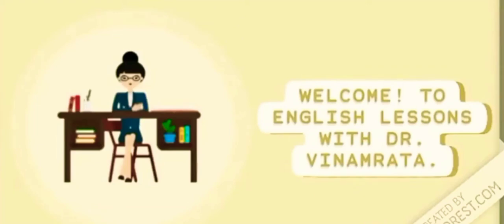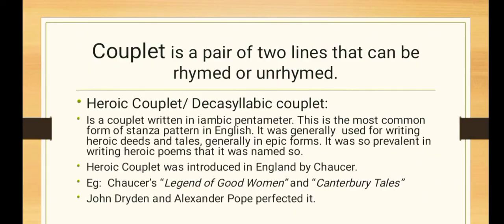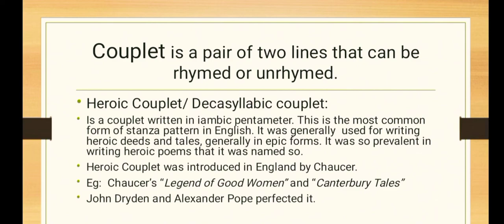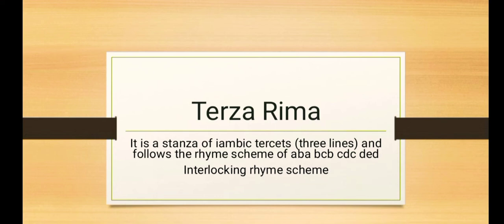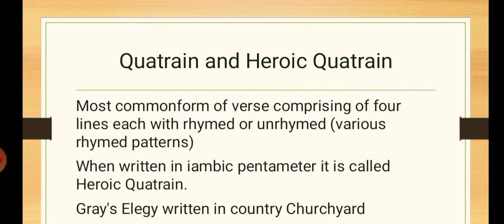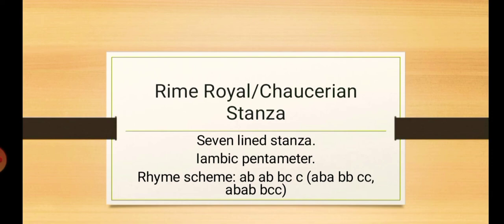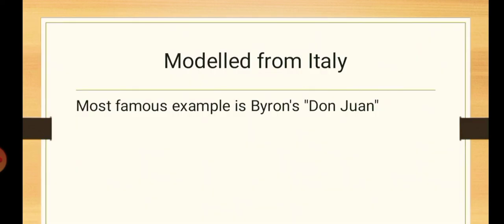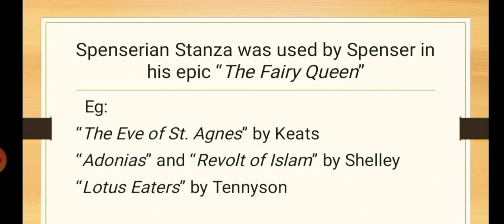Stanza Patterns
This video lecture explains what is a stanza and in detail discusses the various stanza Patterns used in poetry.